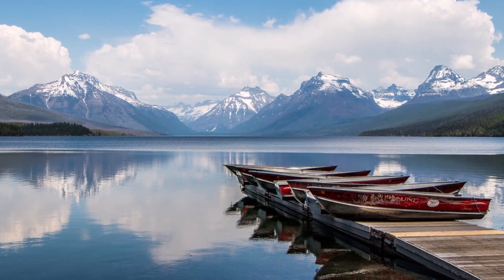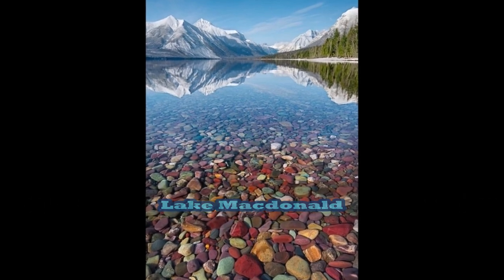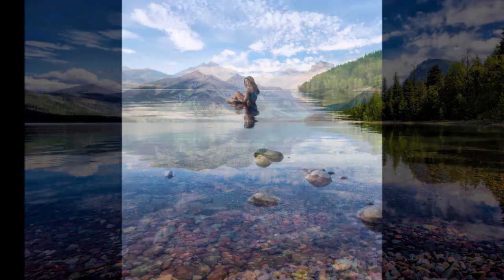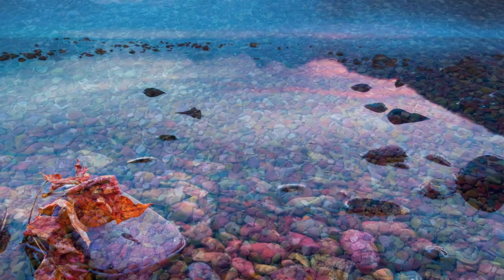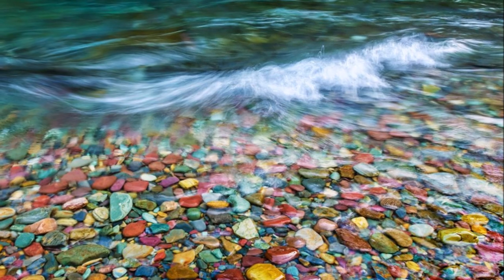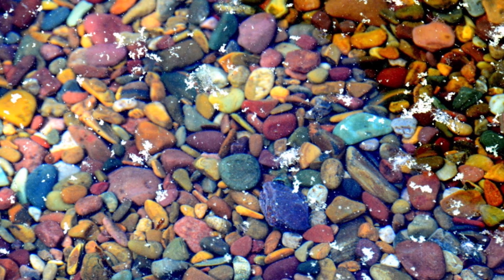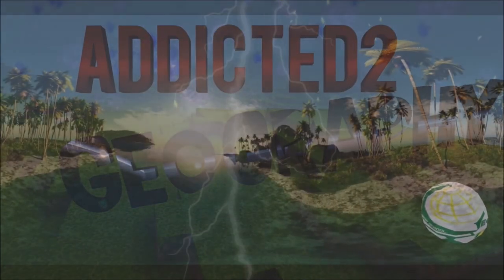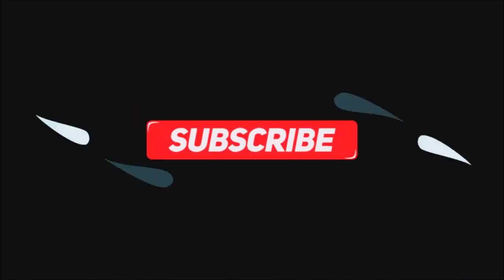The Rainbow rocks of Lake MacDonald...beauty of nature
The Glacier National Park in the U.S. state of Montana, on the border with Canada, is home to more than 700 lakes, although only 131 of these lakes have names. Approximately 200 lakes are over five acres in size, and a dozen of them exceeds thousands of acres, which in unusual for mountain lakes. Additionally, the waters of the lakes are remarkably clear. This is owning to the year long low temperatures that prohibit the growth of planktons. It is not unusual to see details on the bottom of the lakes at depths of 30 feet or more.

One of the most striking feature of some of these lakes is the presence of a variety of colored rocks and pebbles just below the water surface and on the shores. The rocks range in color from dark red to maroon, and from green to blue. Colored pebbles are seen in abundance on the shores of Lake McDonald on the western side of the park. Lake McDonald is the largest of the lakes of Glacier National Park with a surface area of 6,823 acres. It is also the longest, at over 15 km, as well as the deepest lake at 141 meters.

The color of the rocks is determined by the presence or absence of iron. The bright red rocks found along the Grinnel Glacier trail were deposited in a shallow ocean environment where the iron was oxidized by the tidal exposure to the air. Rocks with this coloration often have old ripple marks or ancient mud crack lines.

The rich green-colored rocks were formed in deeper water than the red rocks. Although these rocks contain the same quantities of iron-bearing minerals, they did not have the same exposure to oxygen and the amount of oxidization was limited.

✪ Music Info :

Title : All Natural
Artist: Julian Avila
Genre : Hip Hop
Mood  : Chill